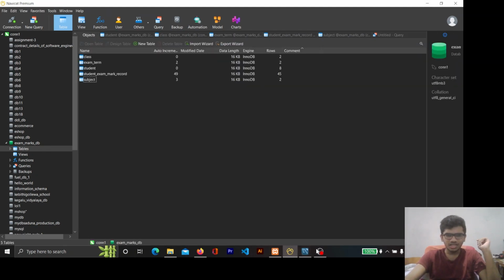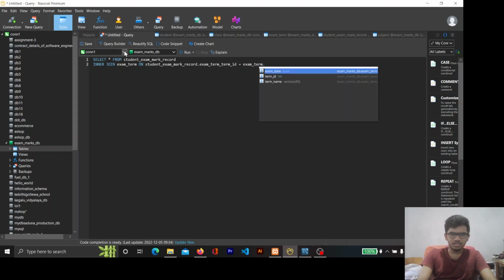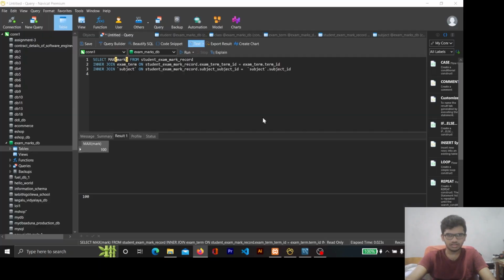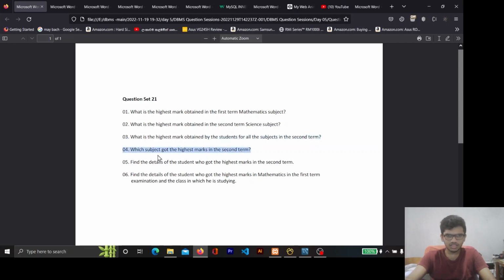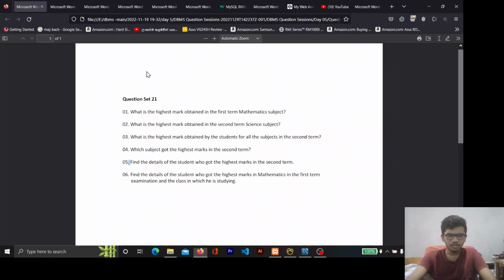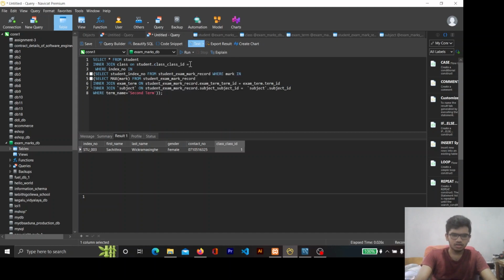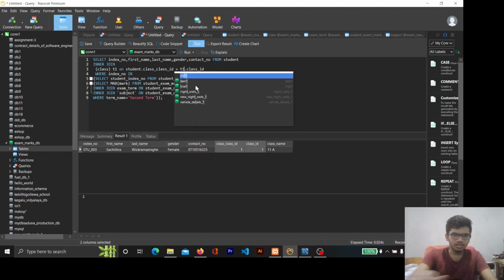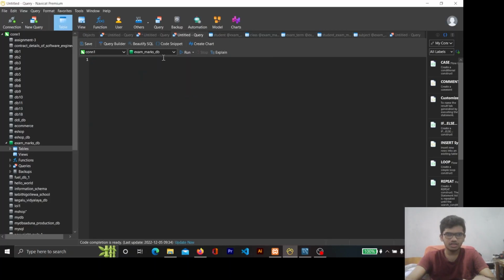Explain how to use SQL Functions and sub query such as maximum value and minimum value using the ...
Topic : Explain how to use SQL Functions and sub query such as maximum value and minimum value using the given data.